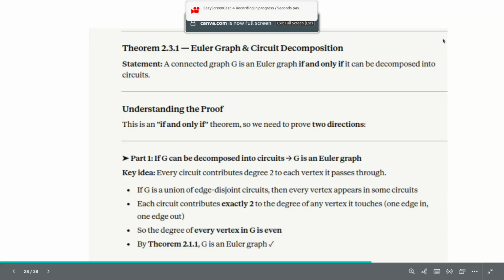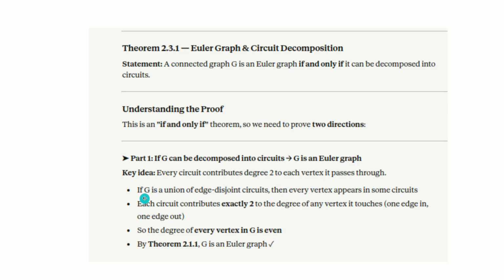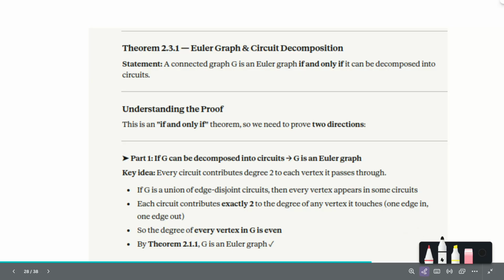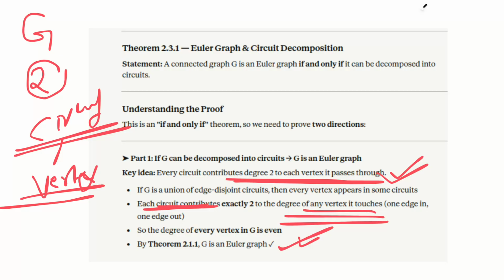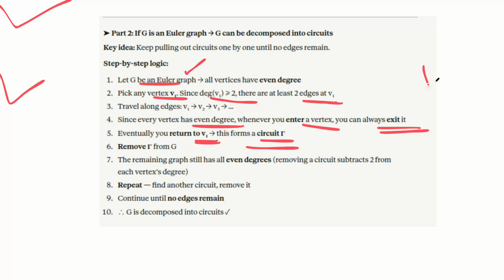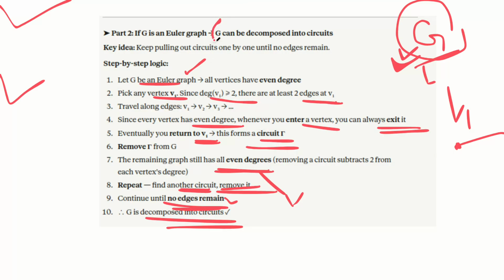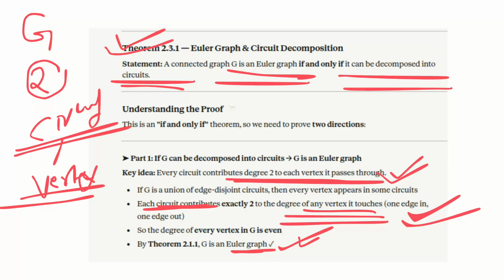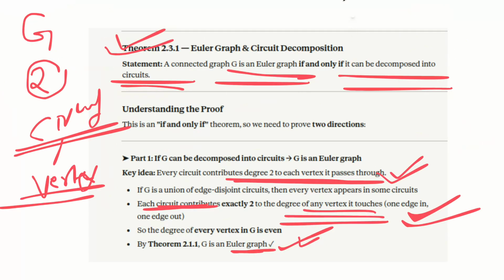maths module-2 part-5 ktu s4 2024 scheme(imp theorems)